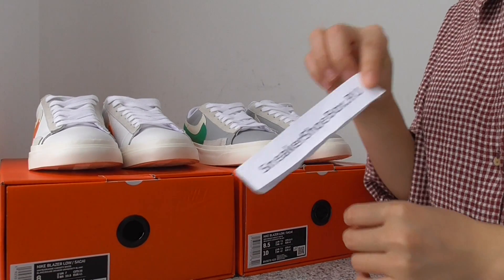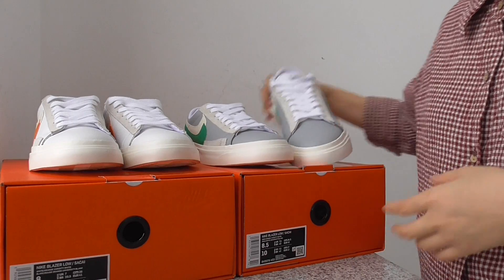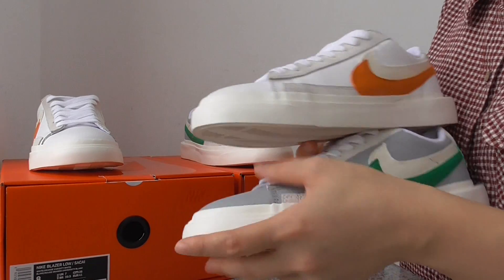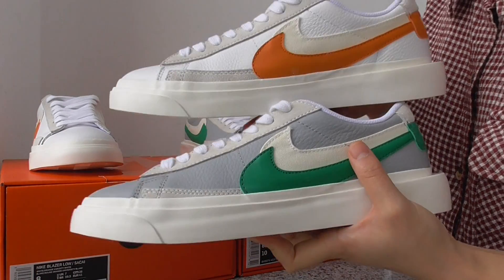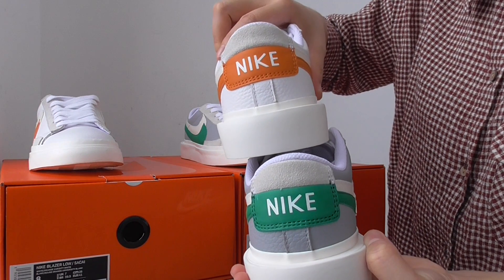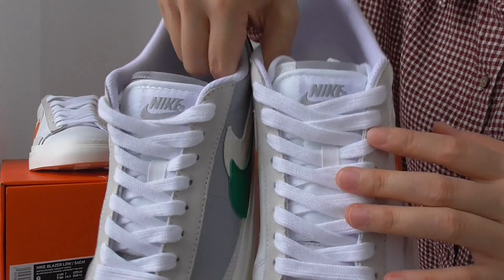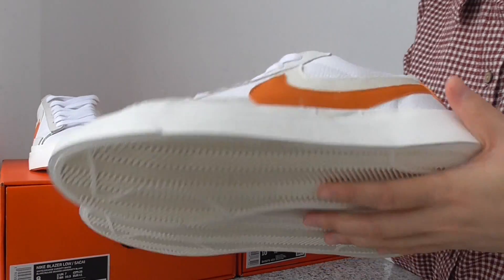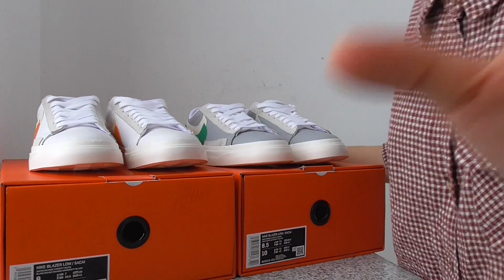Unboxing Review from SneakerShoeBox!!!